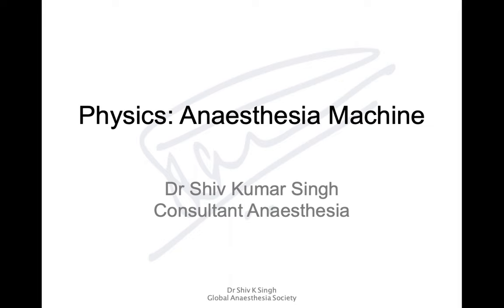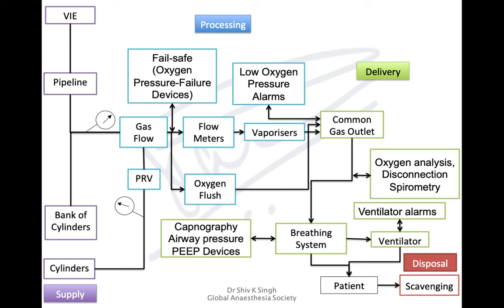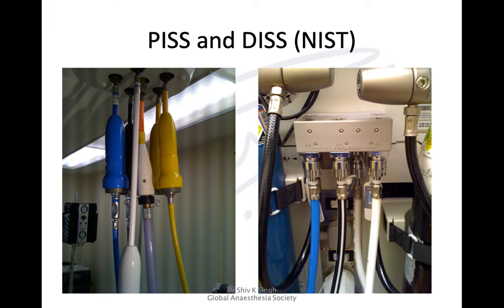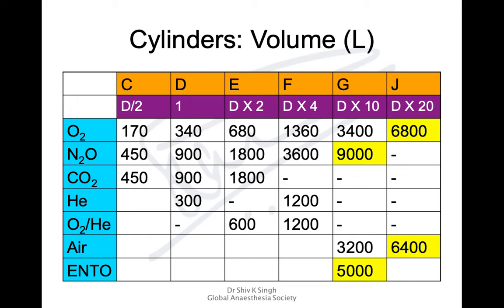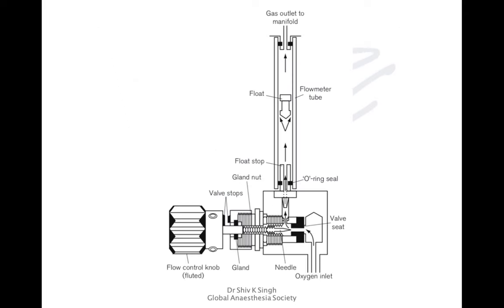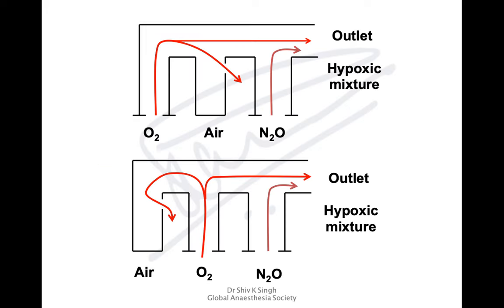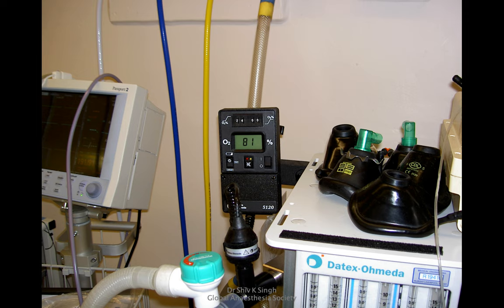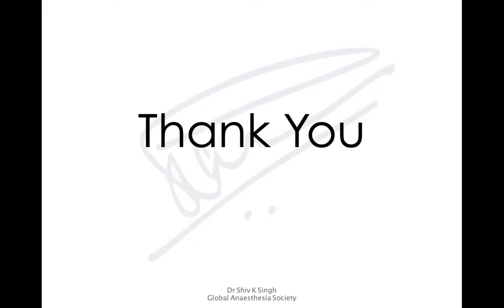Anaesthesia Machine Simplified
This lecture simplifies Anaesthesia Machine For Post-Graduates. Components of Anaesthesia Machine Described in A Very Simplified Manner With Easy To Draw Diagrams. Simple Physics Principle are Also Explained In The Lecture